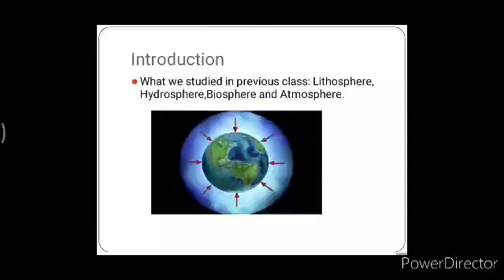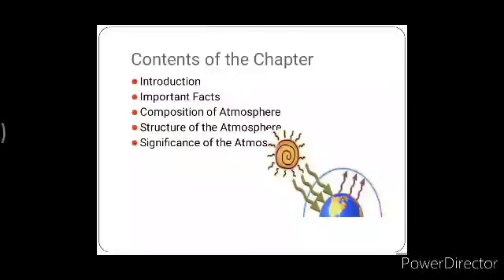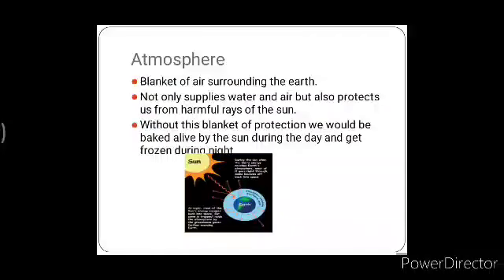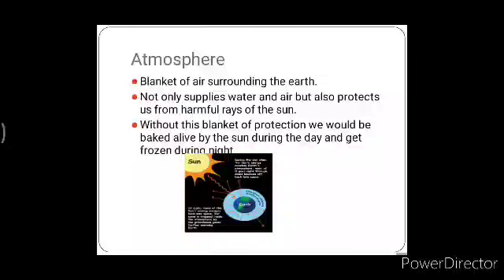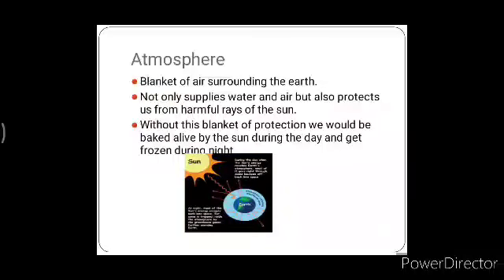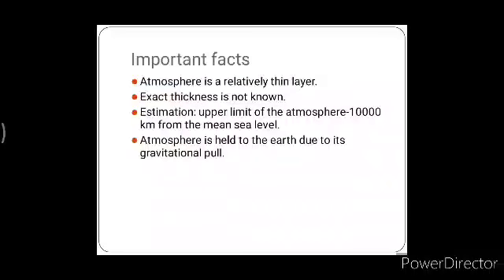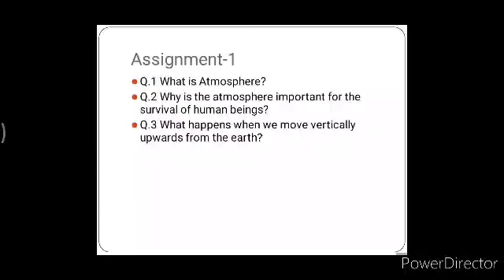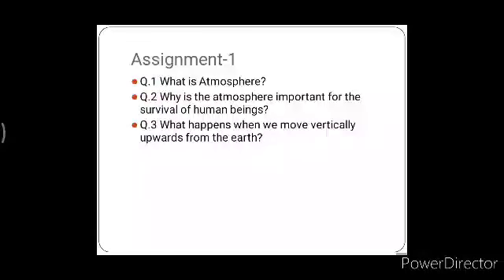CLASS 7 Social science Geography Chapter 5 Composition and structure of the atmosphere part 1